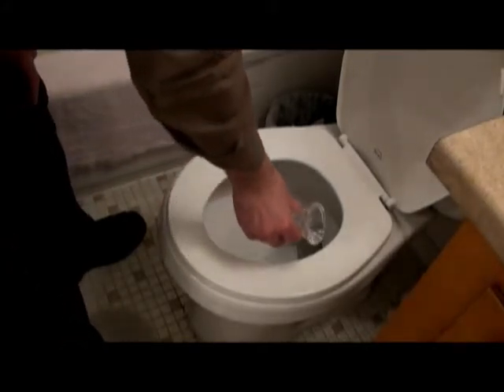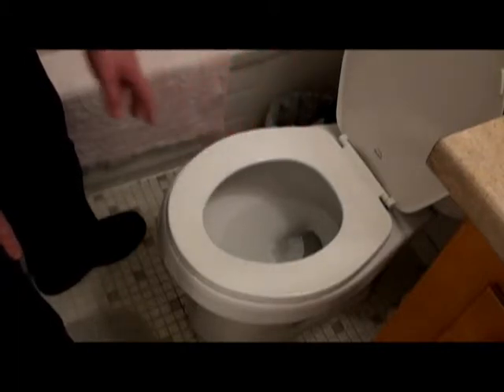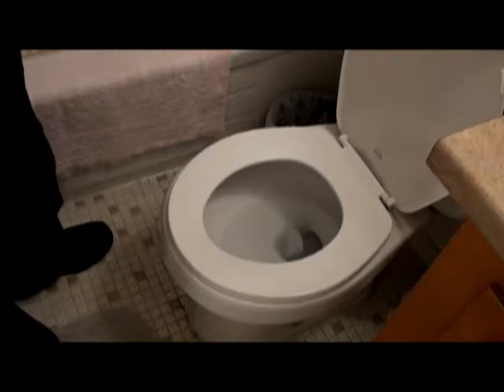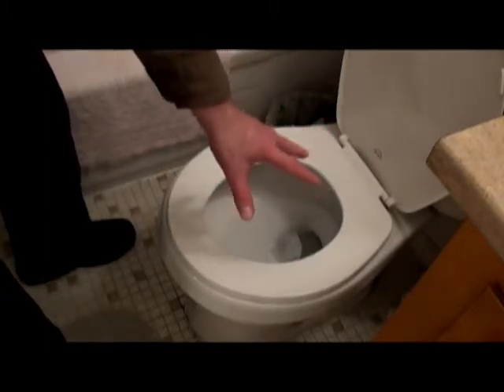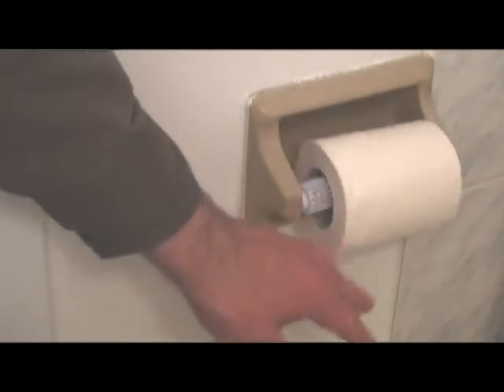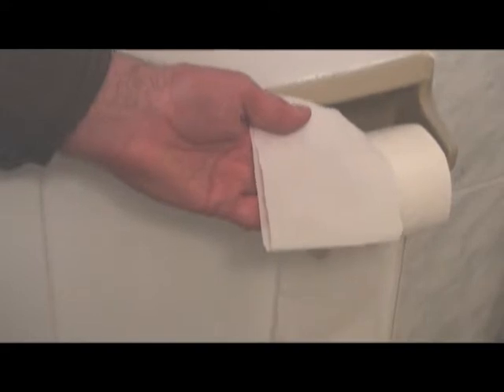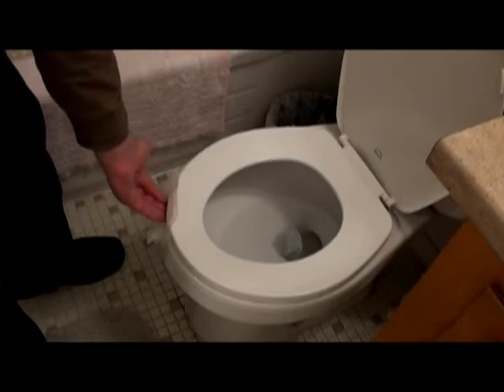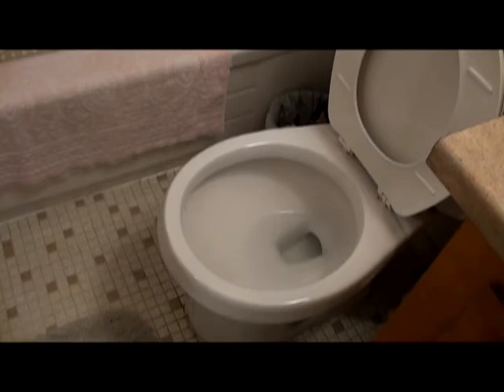PISSING ON THE TOILET SEAT!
The thing that grosses me out the most is walking into a washroom and finding urine drops on the seat. Why do guys do this? How can it be stopped?